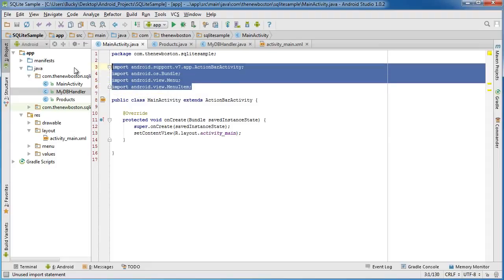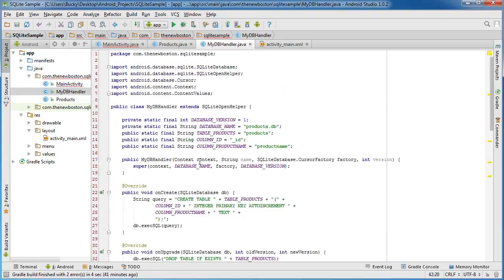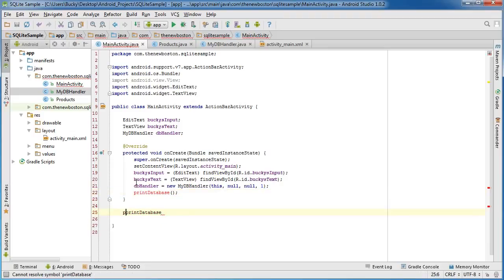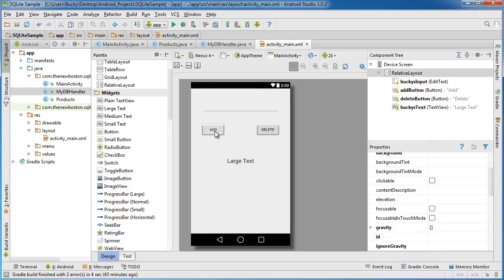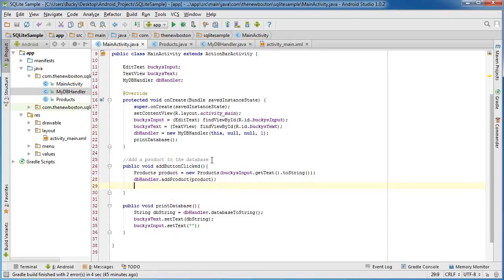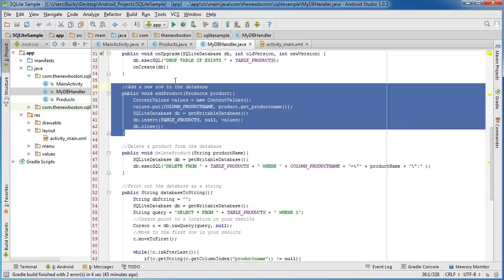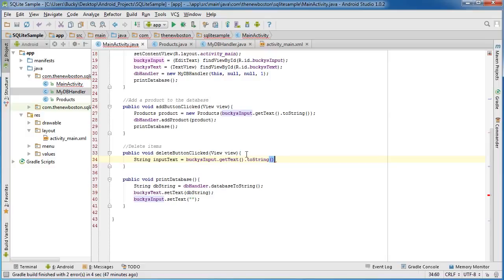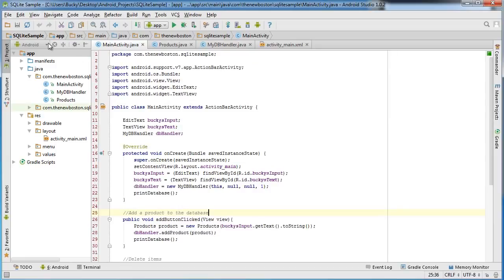Android App Development for Beginners 54 Testing the SQLite App